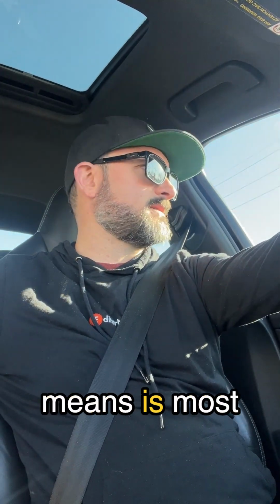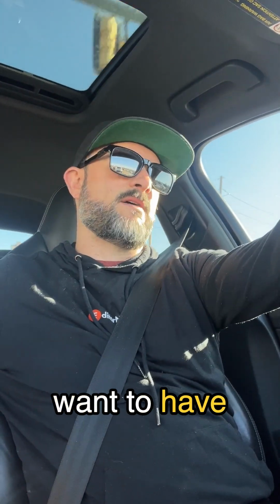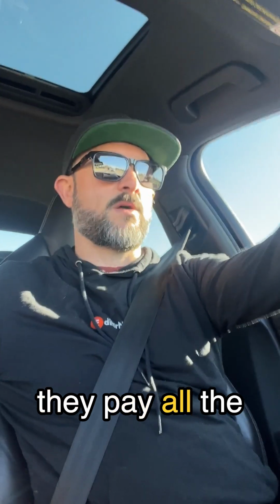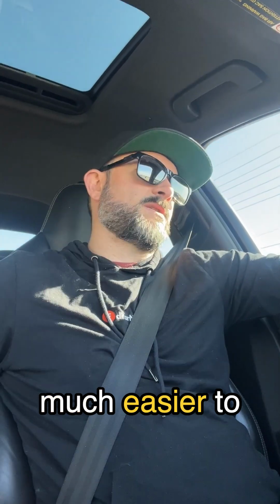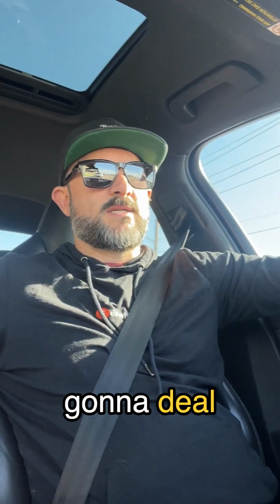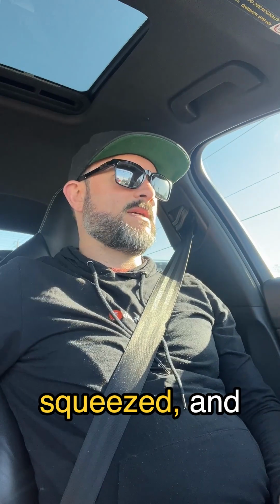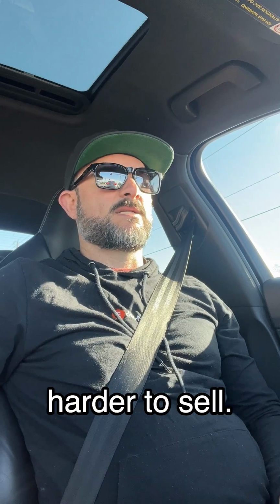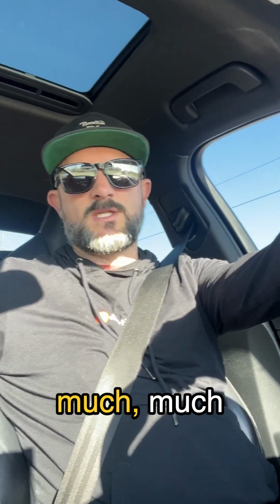How To Price Agency Services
Are you a content agency needing to scale content output and quality?

There are two ways to price agency services. Use this video to determine which one you're currently using, and which one you should be using.